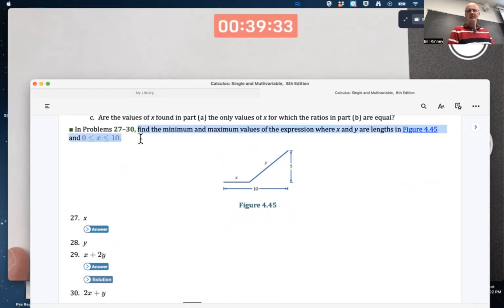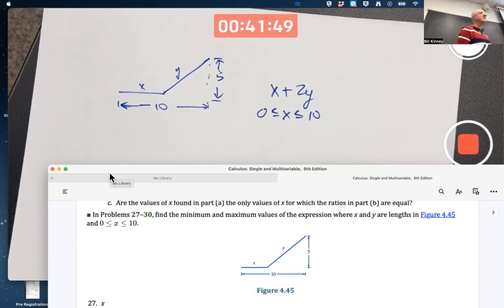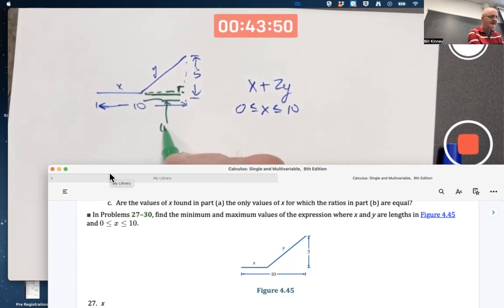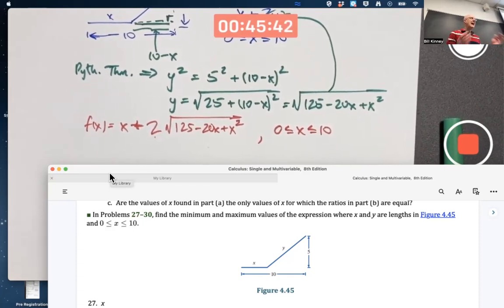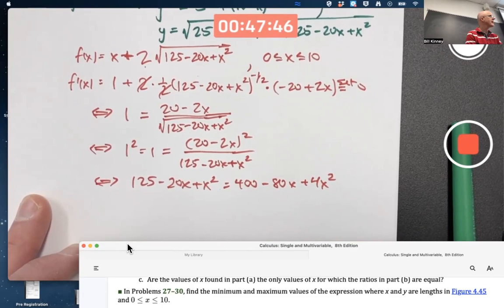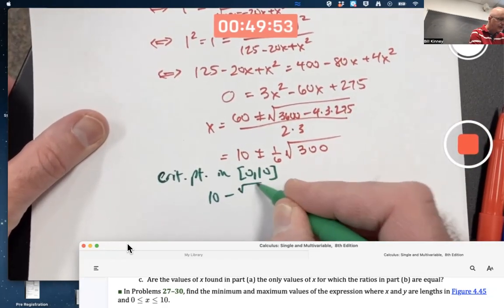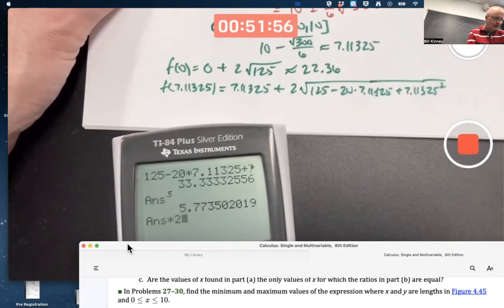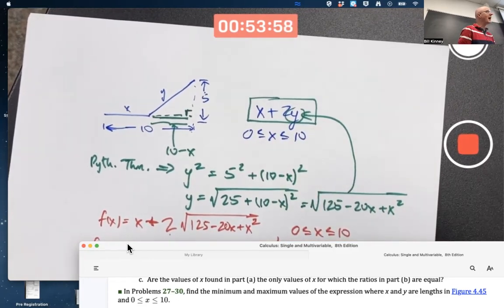Find Maximum & Minimum Values of a Weighted Sum of Distances with the Pythagorean Theorem & Calculus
In Calculus class, we use the Pythagorean Theorem to determine how x+2y can be written as a function of x alone, where x varies over the closed interval [0,10]. Then we find the global extreme values (maximum and minimum) of the resulting function over this interval. 🔴 Infinite Powers, How Calculus Reveals the Secrets of the Universe